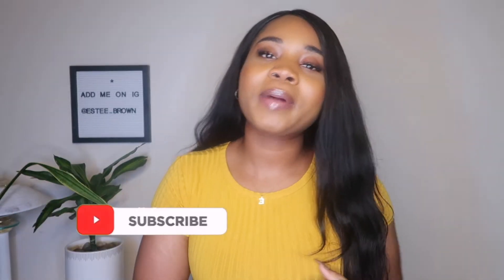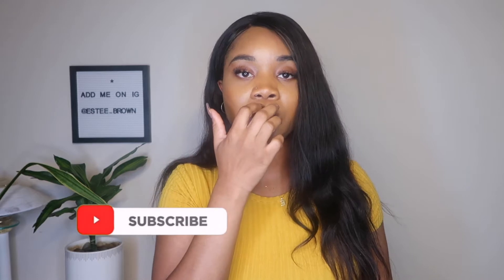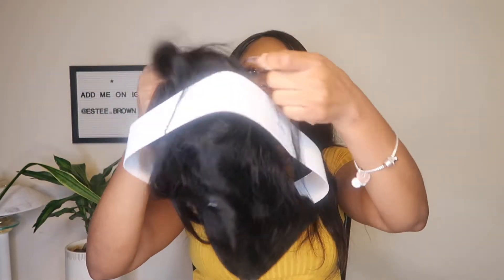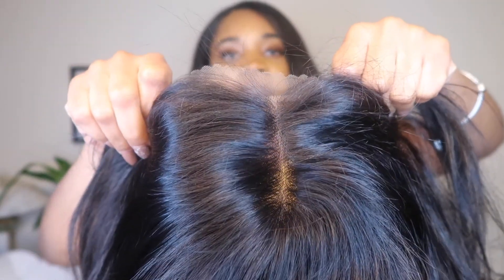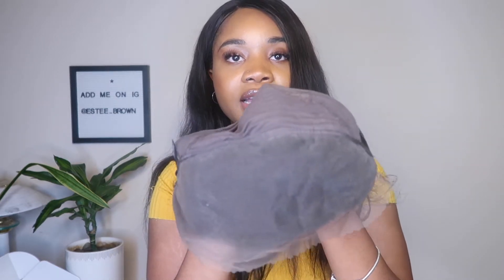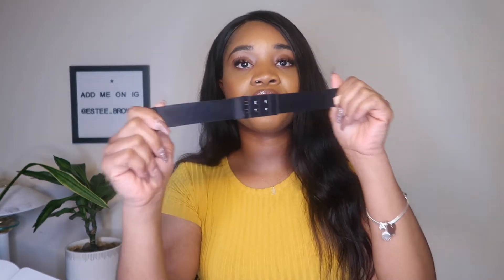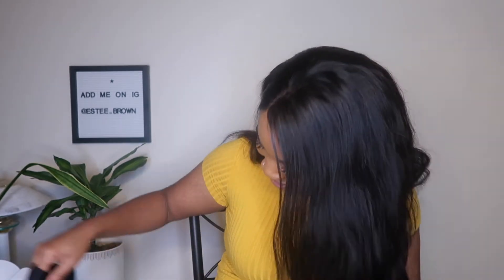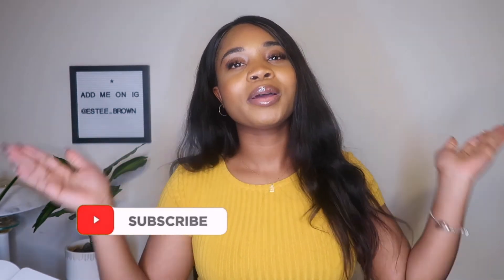UNICE HAIR REVIEW | AFFORDABLE LACE CLOSURE WIG | ALIEXPRESS HAIR REVIEW | UNBOXING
All the products I used are listed down below👇🏼👇🏼👇🏼

Unice Hair 10 inch Brazilian Hair:

🌻Basic Info
I am a size 8-10 US/CAN
I am 5’2"
I wear a size medium